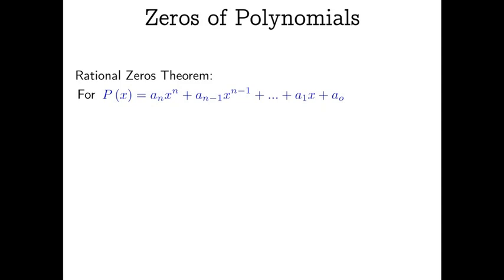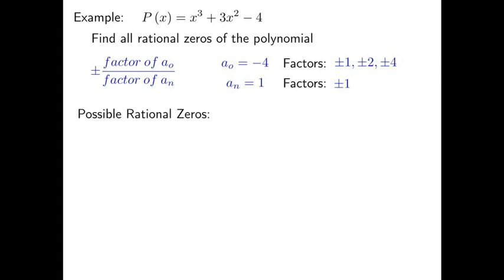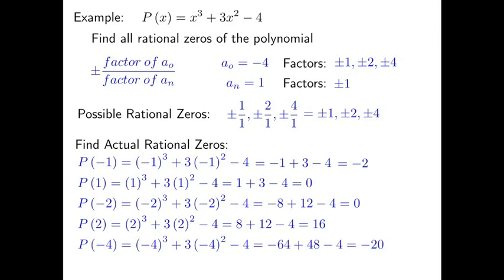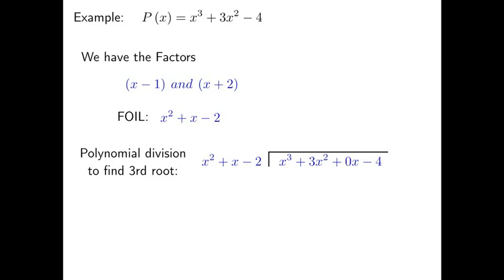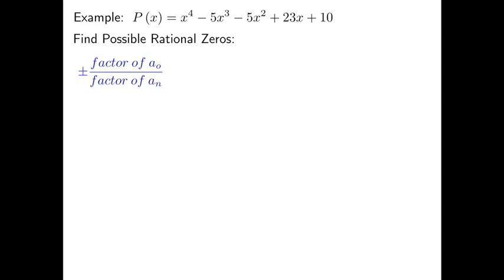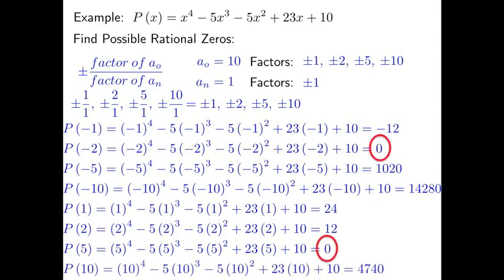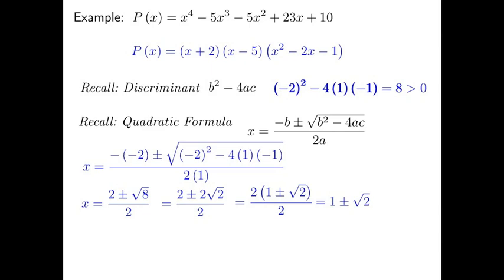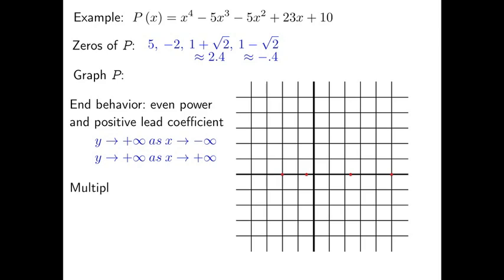Zeros of Polynomials